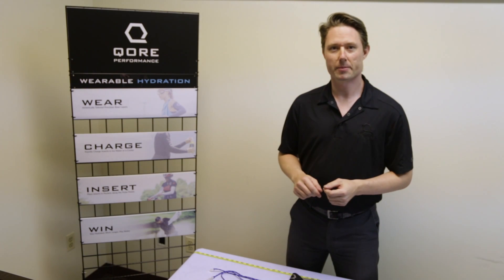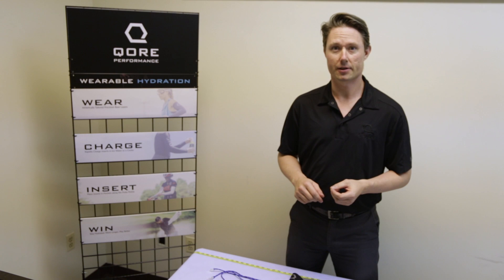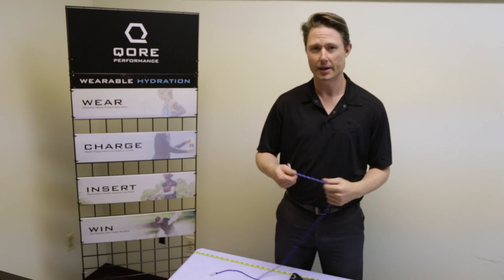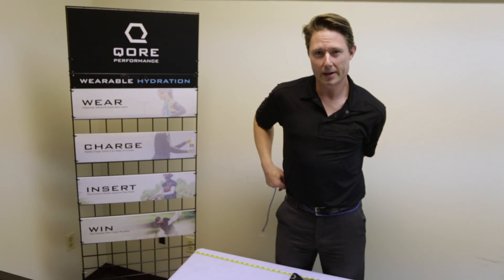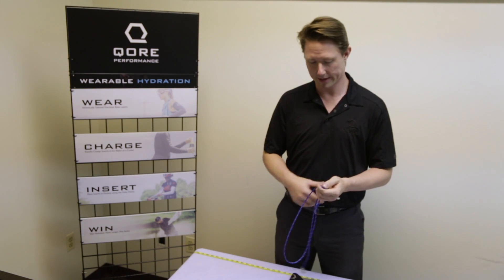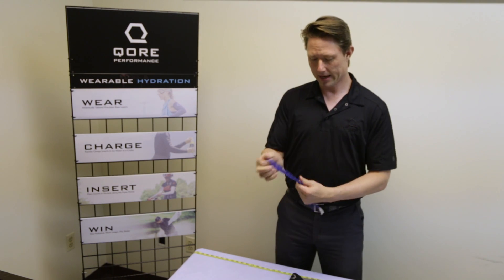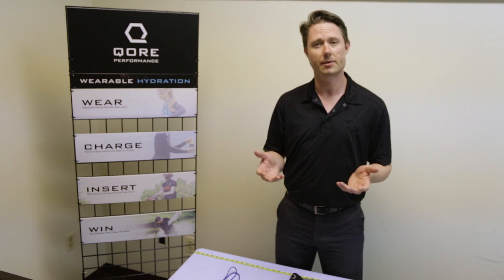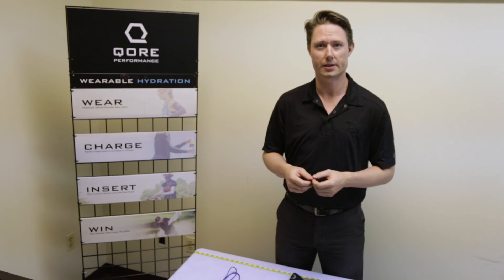WATCH VIDEO FOR SIZING! TCCC Base Layer Shorts - Waistband Sizing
We put the Hypothermia/Heat Stroke Treatment Protocol taught in TCCC into ultra-premium base layers to boost performance, increase safety and enhance comfort with full mobility.